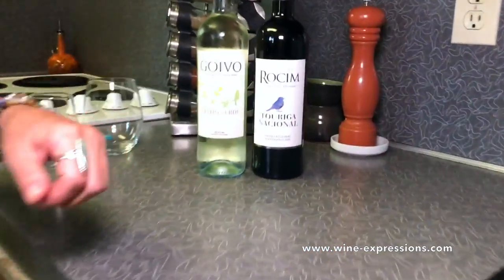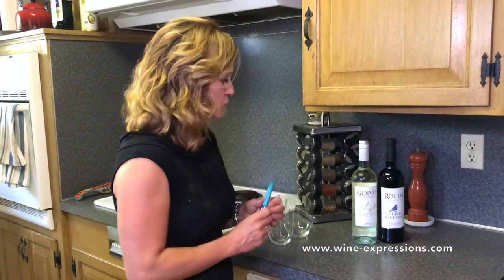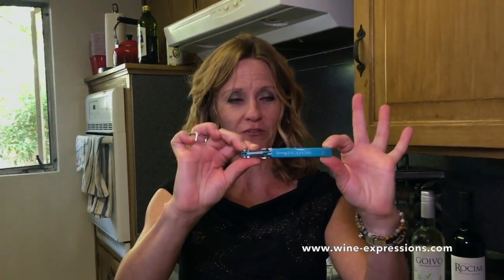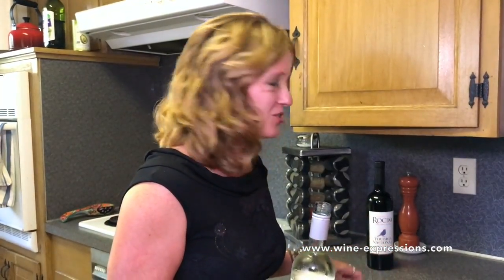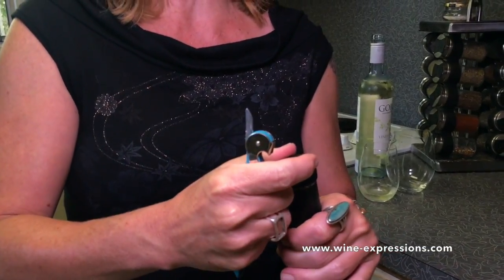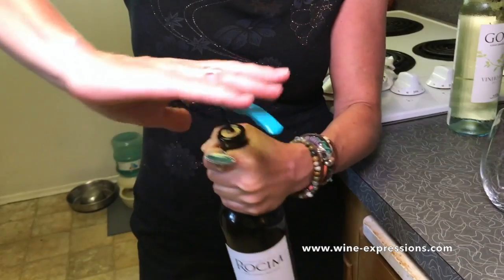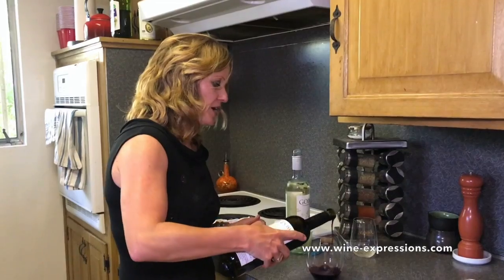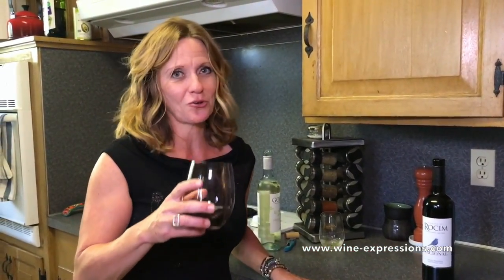How to Open a Bottle of Wine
Learn how to professionally open a bottle of wine without the expensive equipment.

Products used:
Waiter's Corkscrew
Riedel Polishing Cloth
Riedel O Stemless Wine Glasses, Cabernet / Merlot
Riedel O Stemless Wine Glasses, Sauvignon Blanc / Riesling